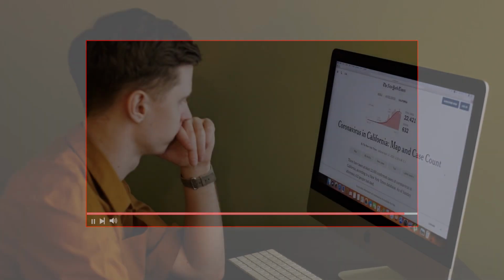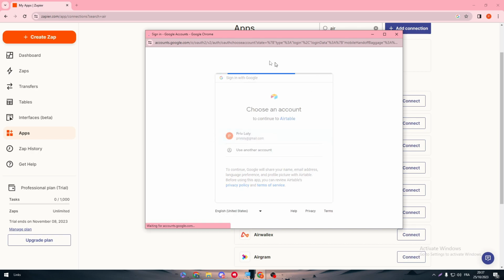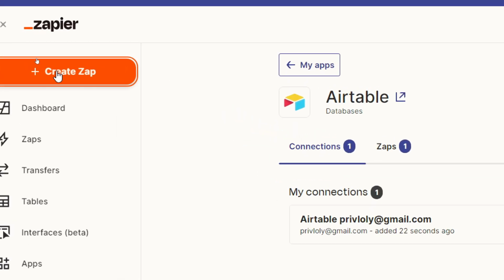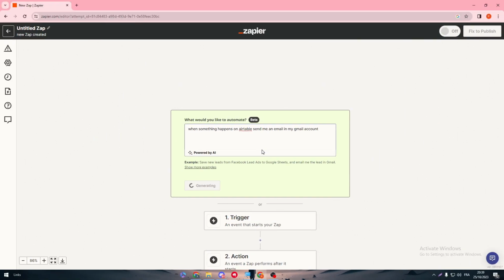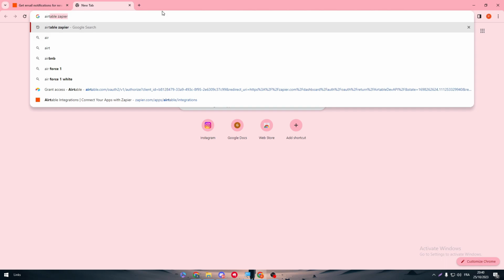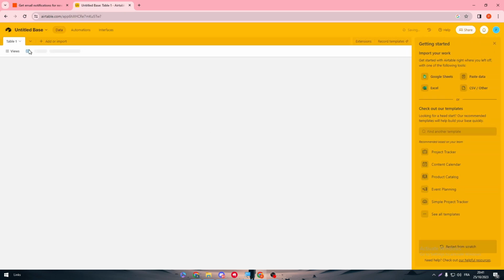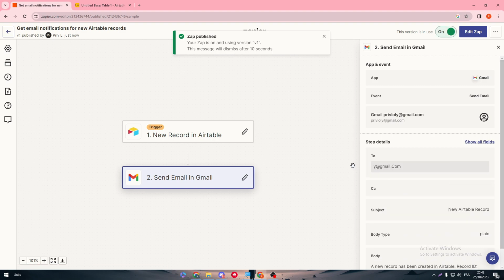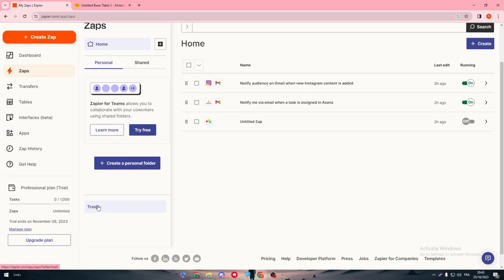How To Connect Zapier To Airtable ! (Full Tutorial)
Today we talk about connect zapier to airtable,airtable,airtable automation,zapier